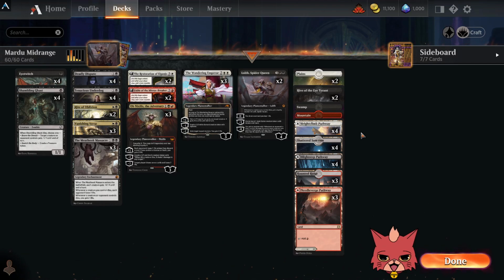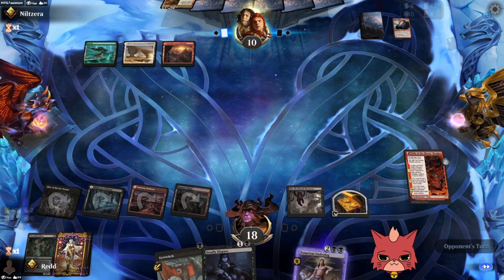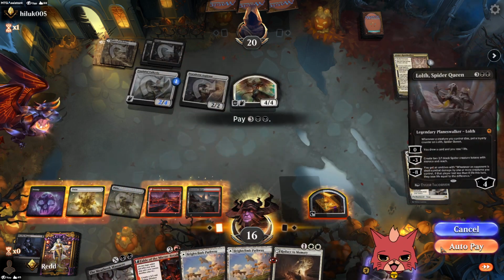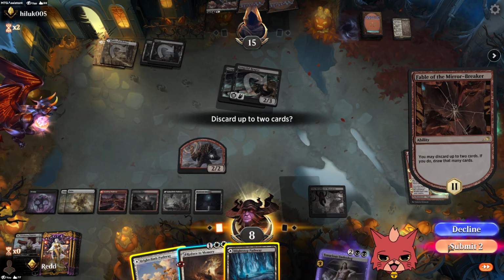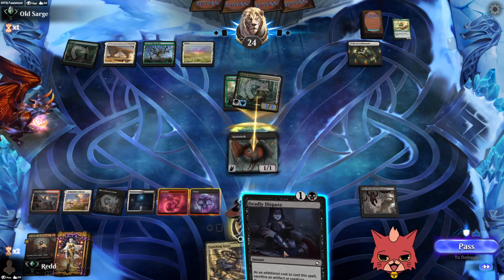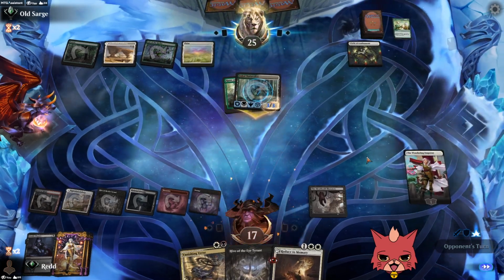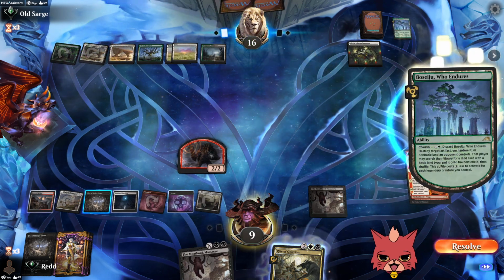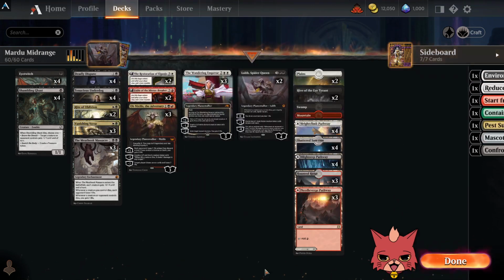Play poorly and still win! | New Capenna Standard! | MTG Arena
Ranked Streets of New Capenna BO1 Standard || Hope you enjoy!

0:00 - Deck Explanation
3:25 - Game 1
9:50 - Game 2
25:25 - Game 3
42:20 - Final Thoughts

Deck
2 The Restoration of Eiganjo (NEO) 34
3 Ob Nixilis, the Adversary (SNC) 206
3 The Wandering Emperor (NEO) 42
4 Tenacious Underdog (SNC) 97
4 Brightclimb Pathway (ZNR) 259
2 Rite of Oblivion (MID) 237
3 Vanishing Verse (STX) 244
2 Fable of the Mirror-Breaker (NEO) 141
2 Lolth, Spider Queen (AFR) 112
3 The Meathook Massacre (MID) 112
4 Eyetwitch (STX) 70
4 Shambling Ghast (AFR) 119
4 Deadly Dispute (AFR) 94
4 Shattered Sanctum (VOW) 264
4 Blightstep Pathway (KHM) 252
3 Haunted Ridge (MID) 263
3 Needleverge Pathway (ZNR) 263
2 Hive of the Eye Tyrant (AFR) 258
1 Mountain (THB) 253
1 Swamp (THB) 252
2 Plains (THB) 250

Sideboard
1 Mascot Exhibition (STX) 5
1 Environmental Sciences (STX) 1
1 Pest Summoning (STX) 211
1 Confront the Past (STX) 67
1 Start from Scratch (STX) 114
1 Reduce to Memory (STX) 25
1 Containment Breach (STX) 125